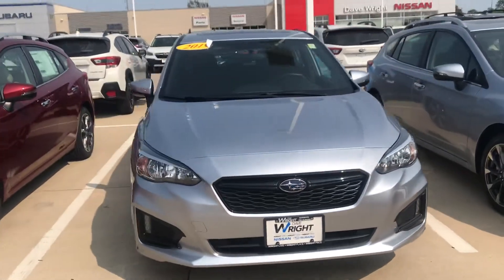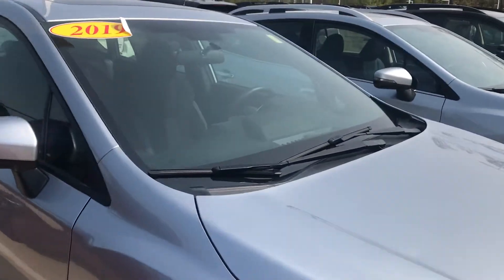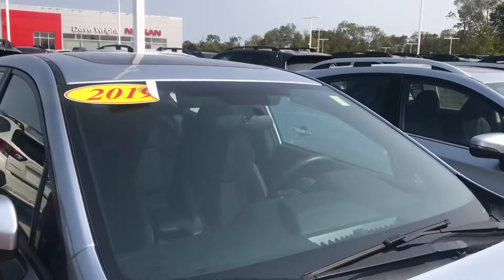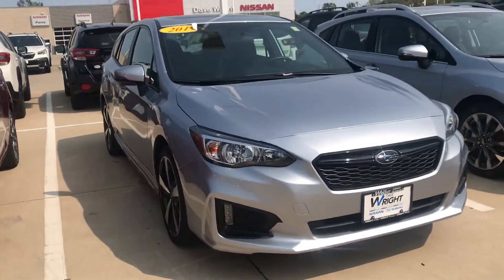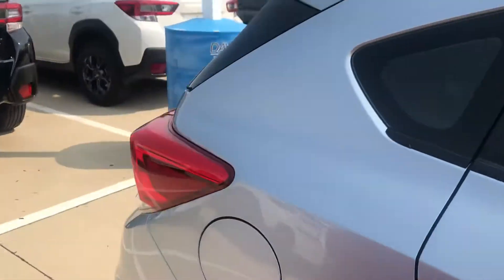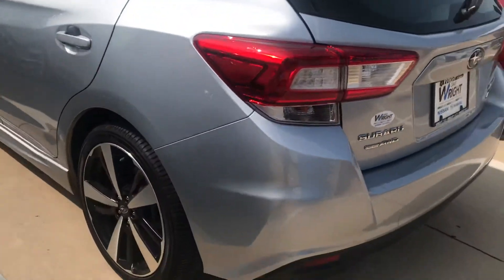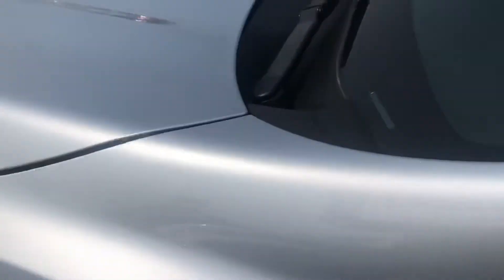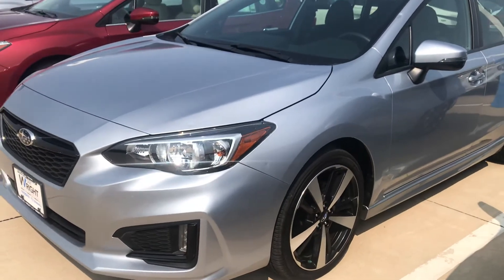2019 Subaru Impreza Sport LOW MILES!!